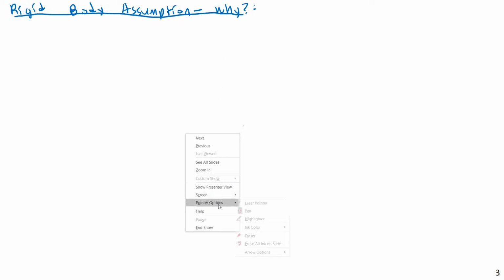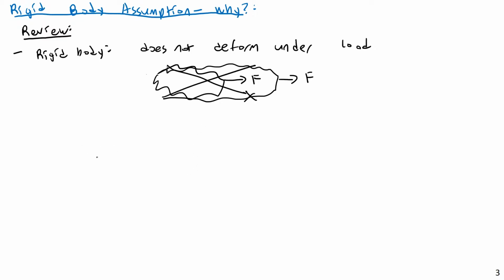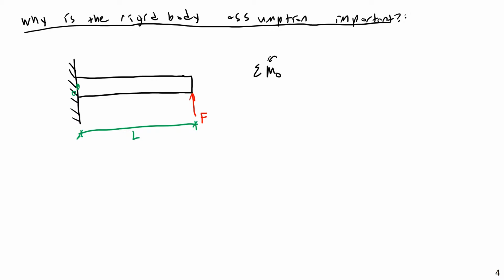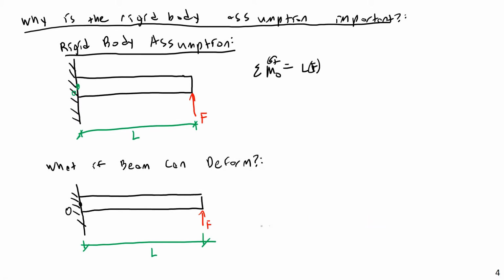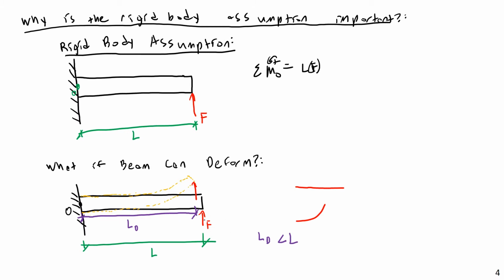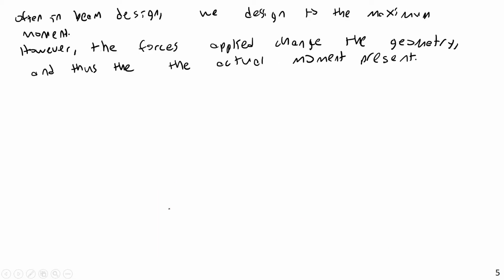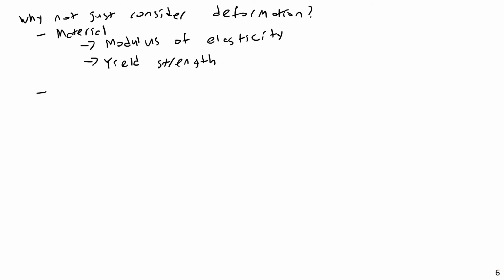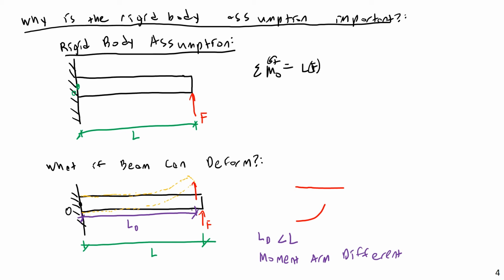Importance of Rigid Body Assumption - Engineering Statics